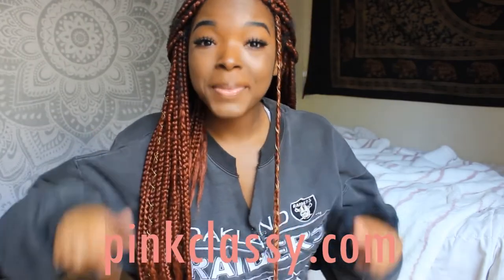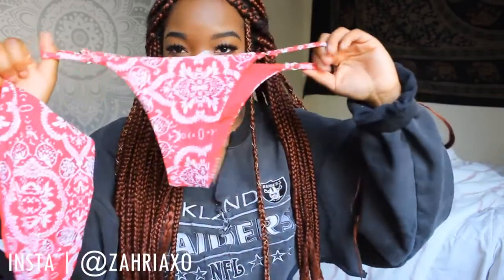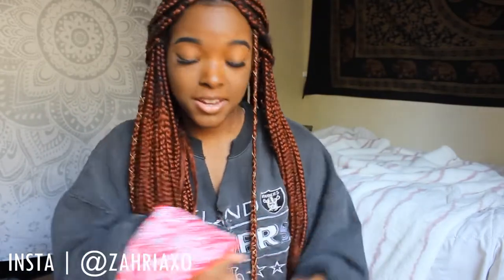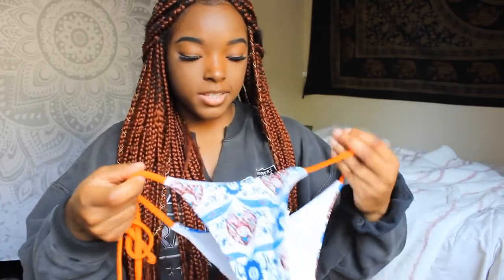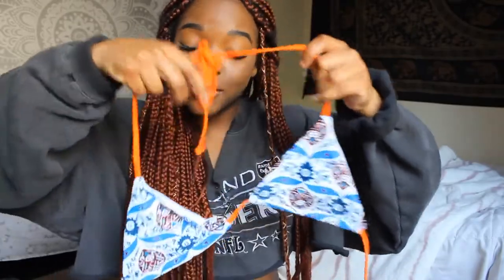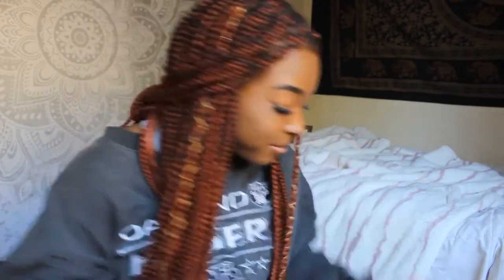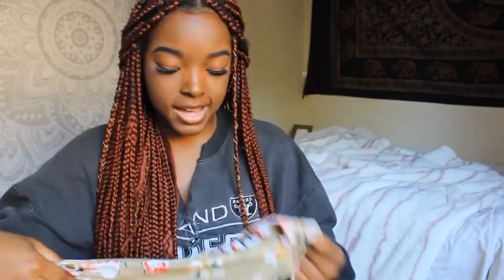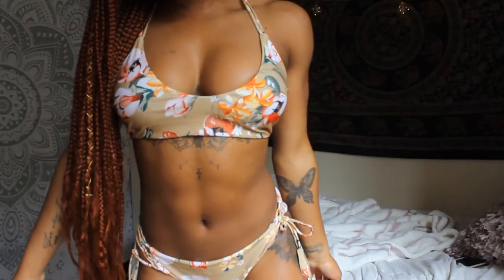Bikini try on Haul